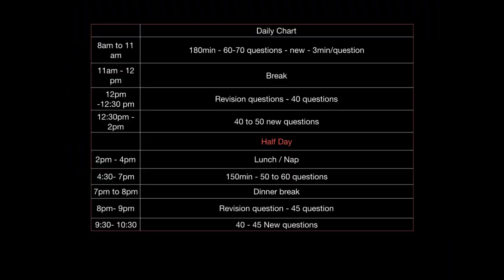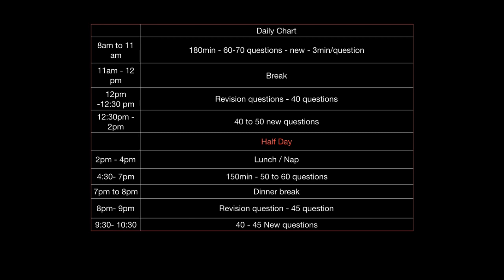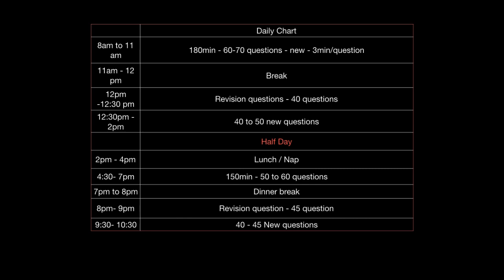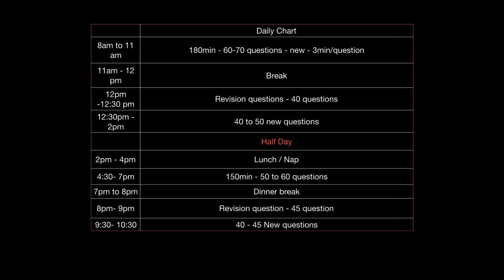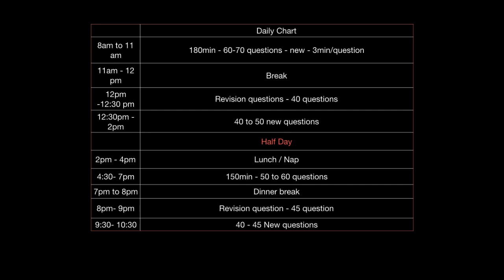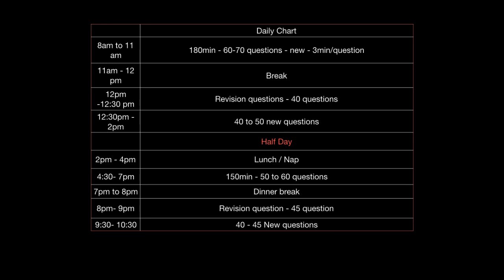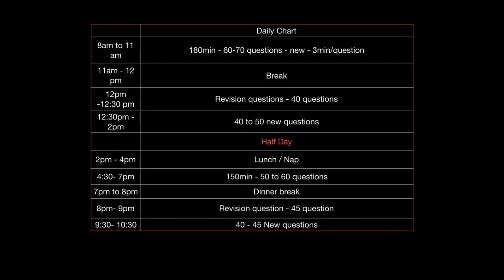How To Solve 300 Mcqs In A Day for NEET MDS - A Complete Strategy.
Hi guys, here i share a timetable on how to solve 300 mcqs in a day. a necessity for competitive exams.

👩‍⚕️ About Me:
I am Dr. Noor saira qualified with a masters degree in Endodontics with numerous gold medals and awards to my credit. I make videos about medicine, technology, productivity and lifestyle. I also have an Instagram page which you can follow me on.

I am very passionate about acquiring new knowledge and sharing the learned knowledge.